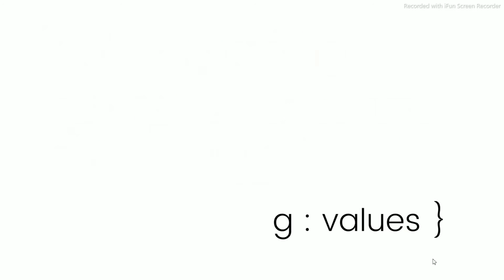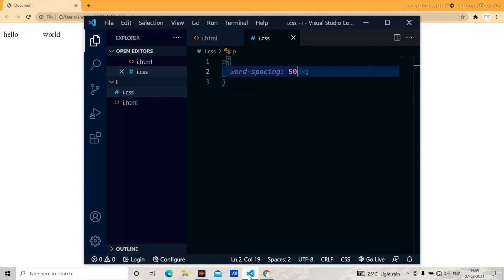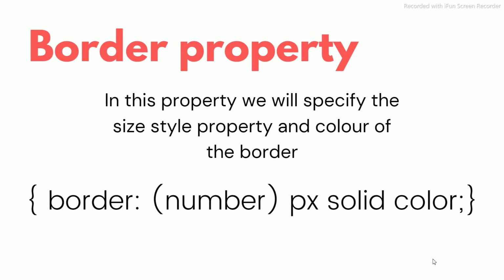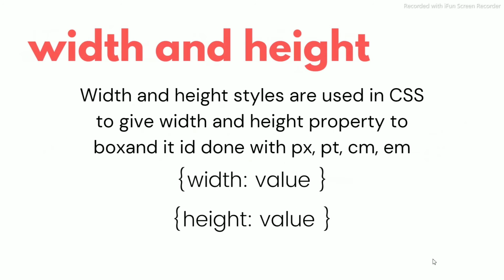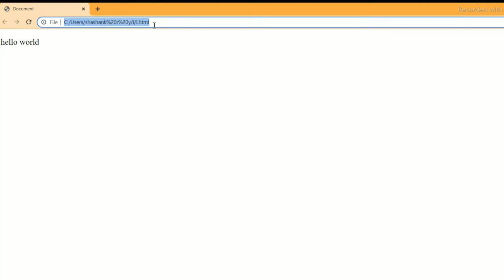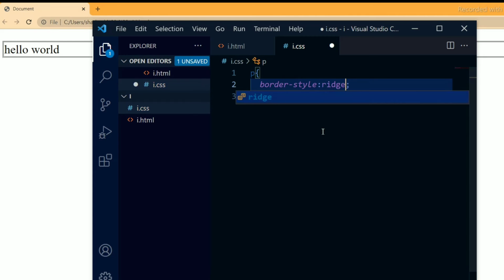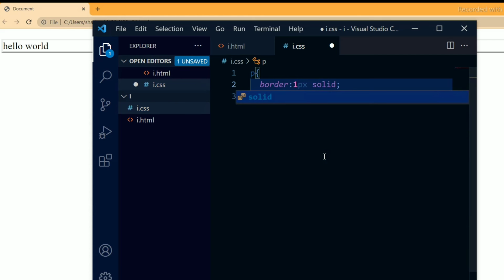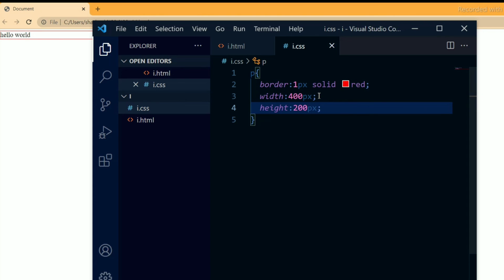Continuation of 2nd topic of CSS course| Complete course on CSS from beginner to advanced | 3rd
hey guys in this course I am going to cover a lot of topics related to CSS course and in many website it is the main key for the purpose of presentation as well as its very important in frontend web development.

00:00 word-spacing
0:39  word-spacing in VS code
1:49 Box-model
2:25 border property in CSS
3:03 border style in CSS
3:45 width and height in CSS
4:21 border style in VS code
7:26 border property in VS code